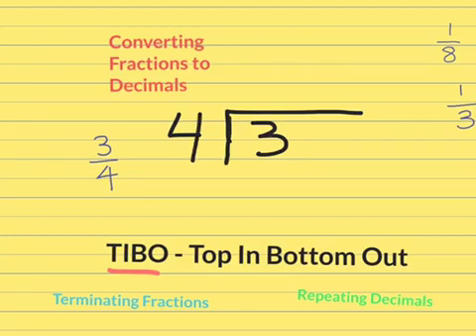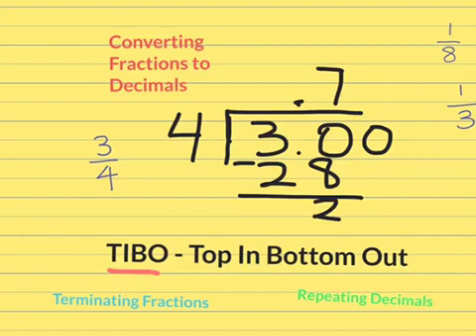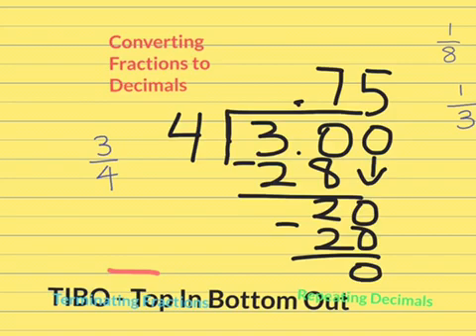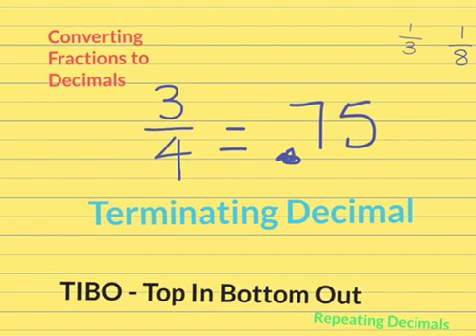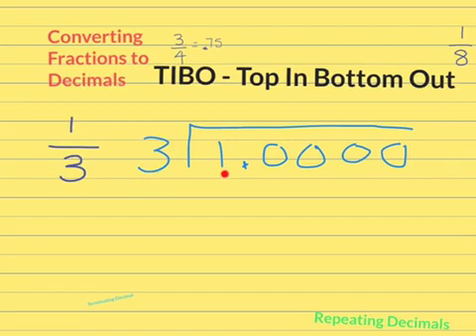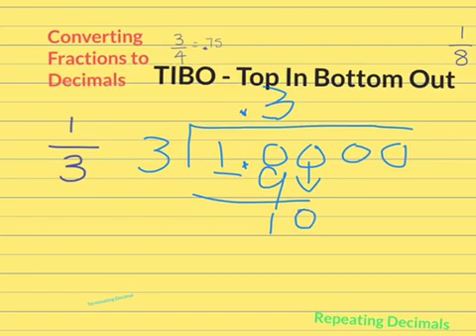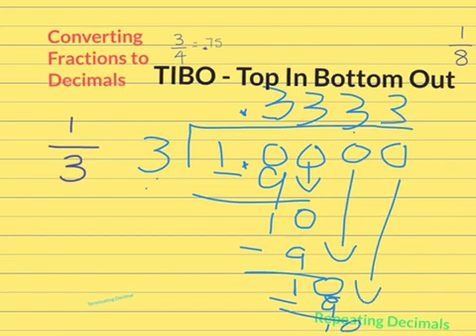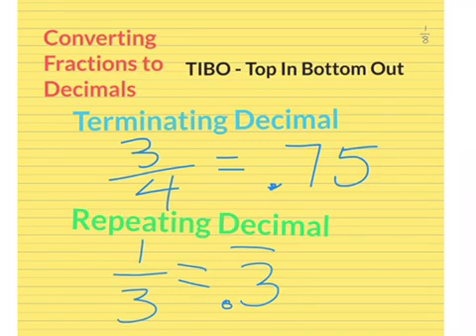Converting Fractions to Decimals